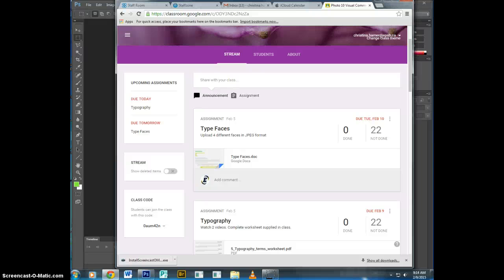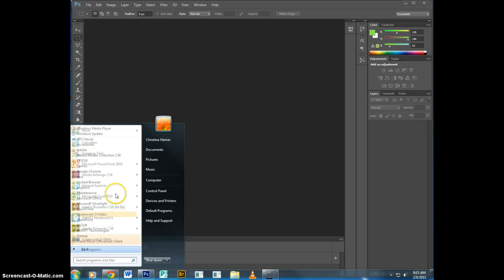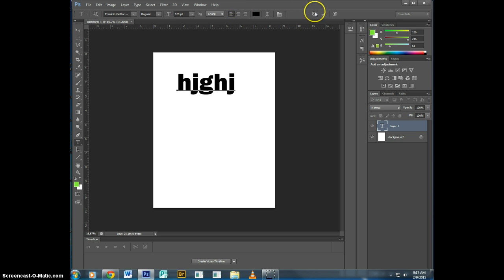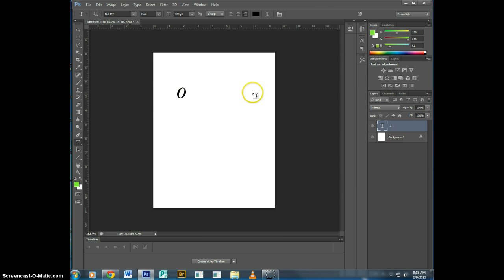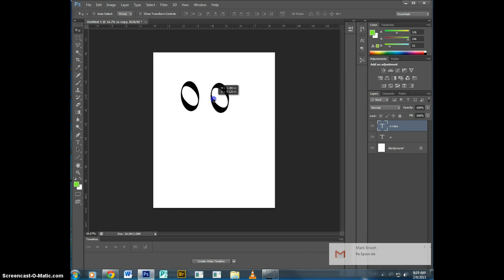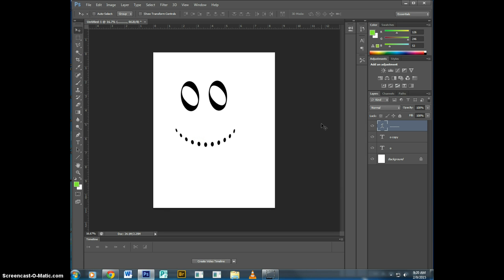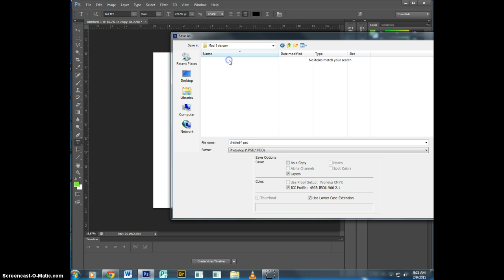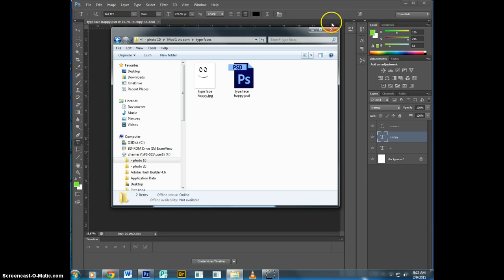Type Faces Tutorial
How to complete the type faces assignment.